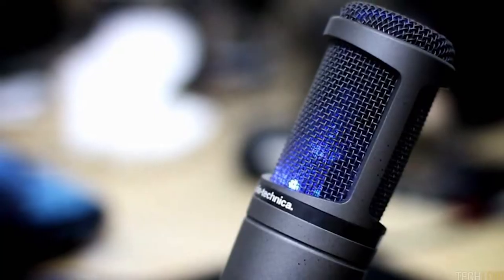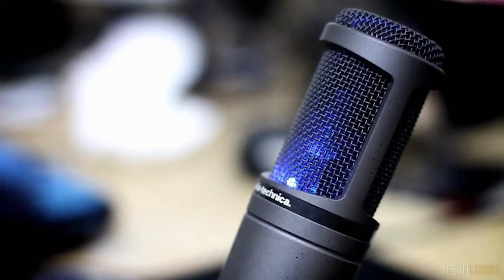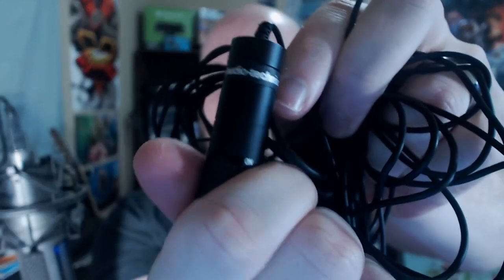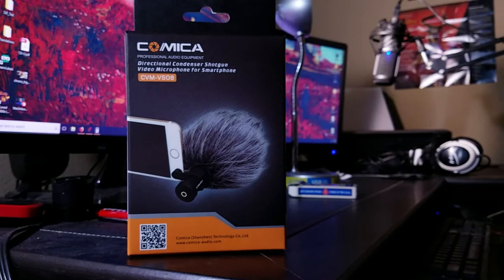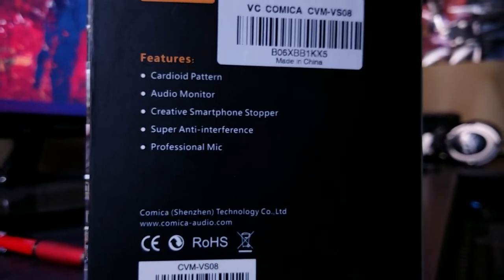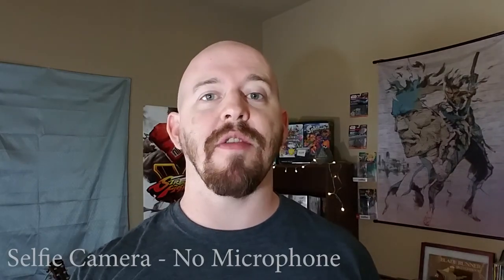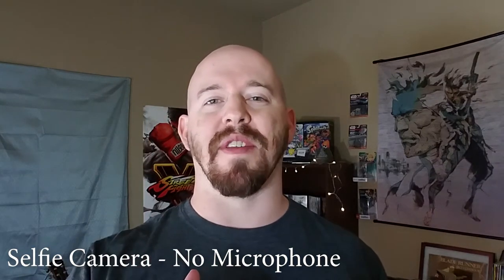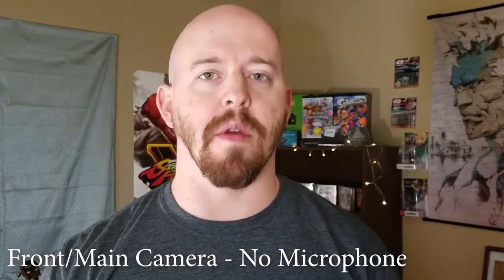KamiLog - New Phone Mic?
We got our hands on a Comica Condenser Shotgun Microphone (CVM-VS08) to see if it's a step above the built-in Samsung Galaxy S7 Edge mic.

Will it be good enough to up our vlogging game, taking us to the next level without annoying cords or wires?

Retails for about $45 and works with a majority of smartphones that have a headphone jack!

Get a FREE eBook, and choose from over 180,000+ audio book titles when you sign up for Audible using our affiliate link! to get started, and keep your FREE eBook, forever! No subscription required!

For more archives, editorials, social networking, and featured content, check out , the official site of KamiDaHobo!